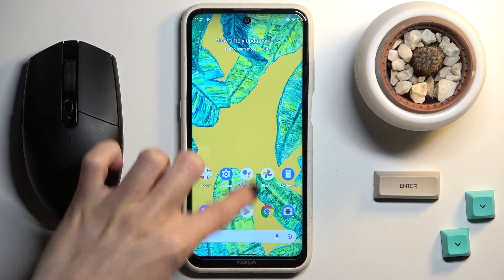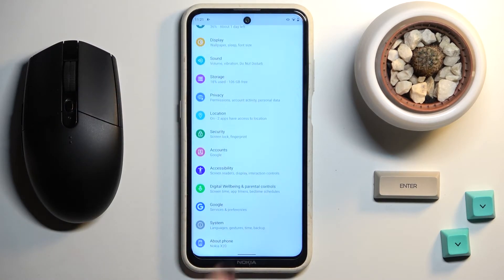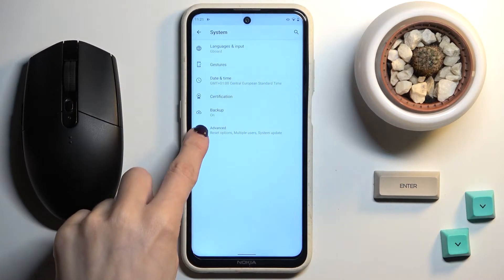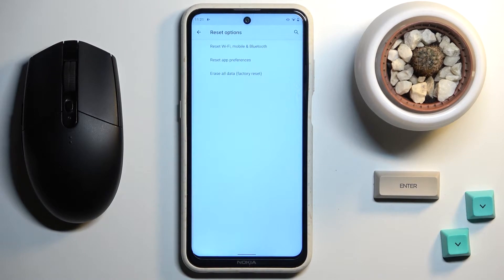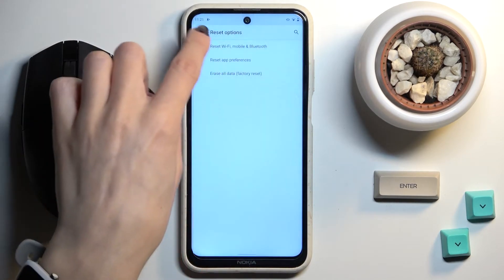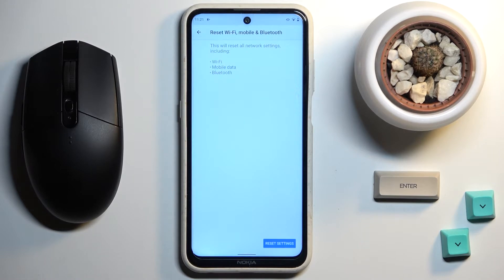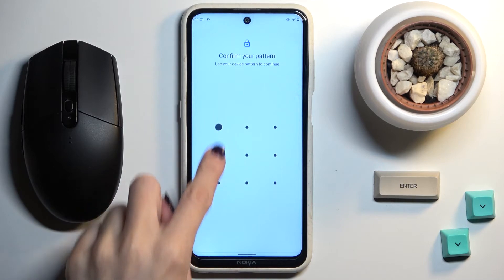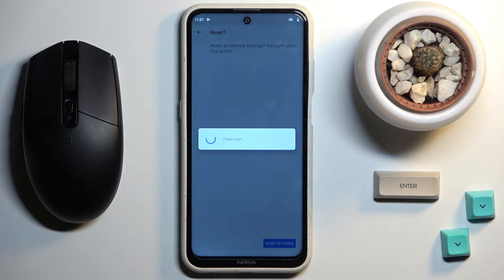How to Reset Network Settings on Nokia X20 - Reset Network Preferences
Find out more about resetting network preferences on Nokia X20:
Hi viewers! Here's how to reset the network settings on Nokia X20. Our expert will show you how to access the reset options and how to successfully restore Wi-Fi, Mobile data, and Bluetooth. If you want to know more about your Nokia X20, visit our YouTube channel.

How to reset the network preferences on Nokia X20? How to restore network settings on Nokia X20? How to reset Wi-Fi, mobile, and Bluetooth on Nokia X20?